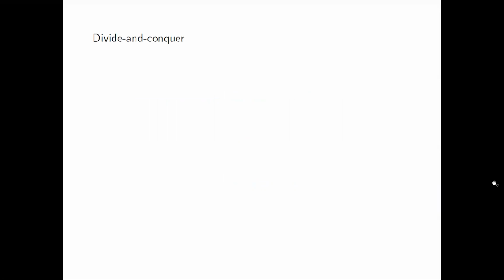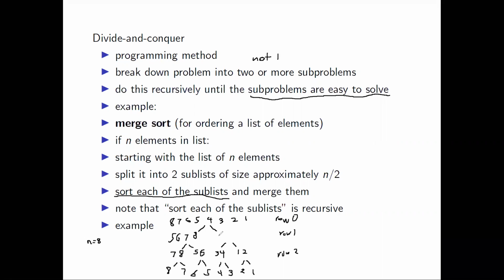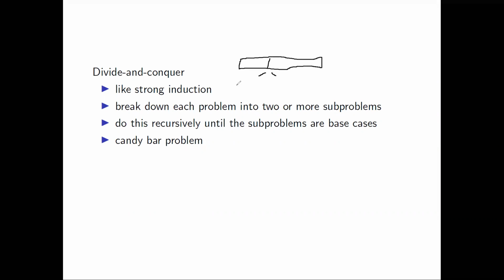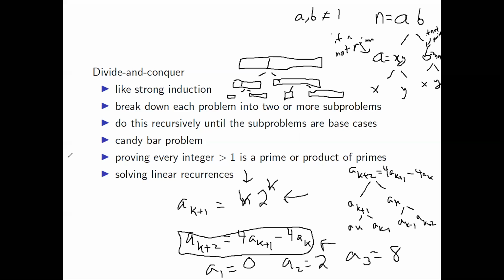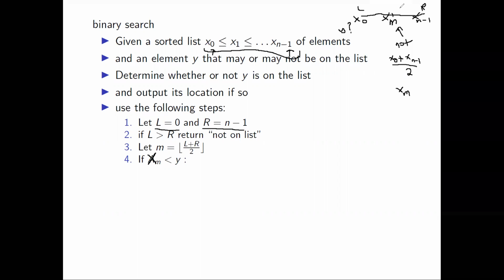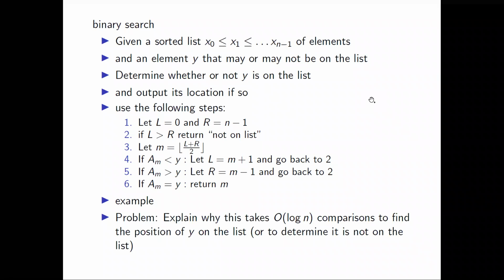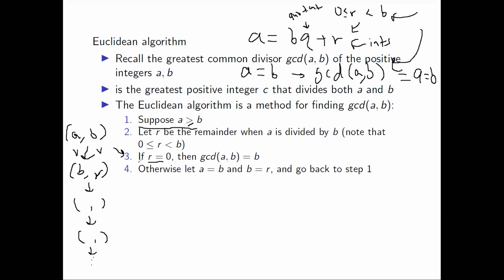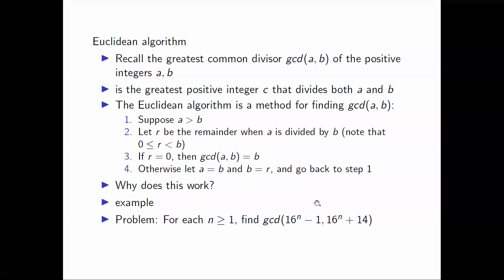Decrease-and-conquer I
divide-and-conquer, merge sort, multiplication, strong induction, decrease-and-conquer, binary search, Euclidean algorithm